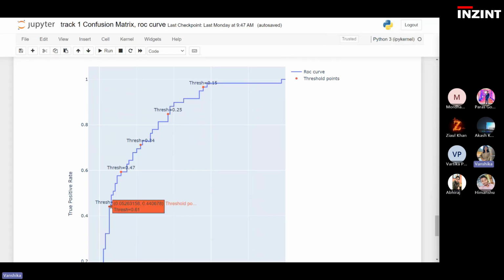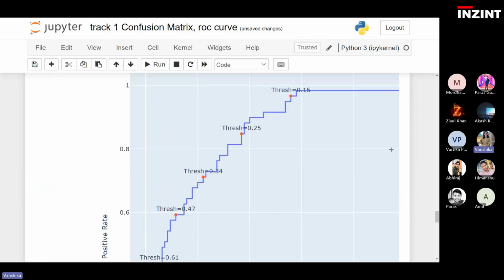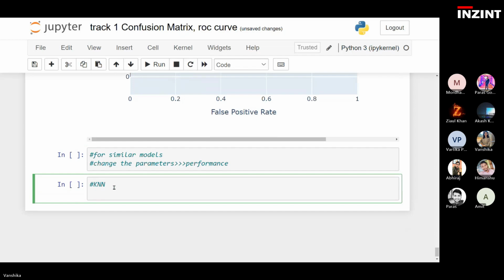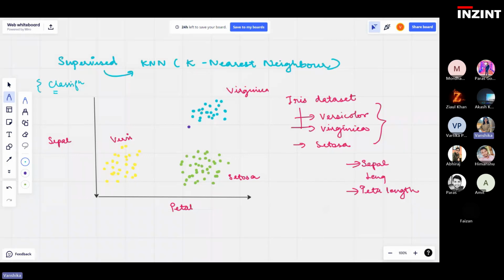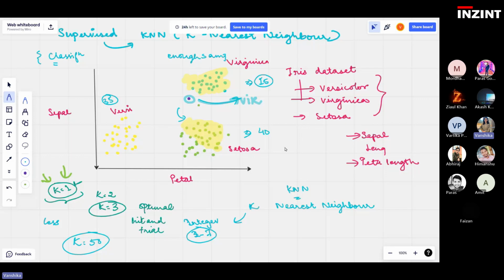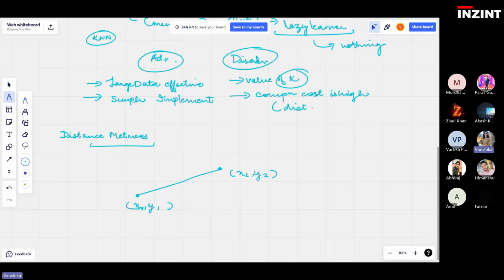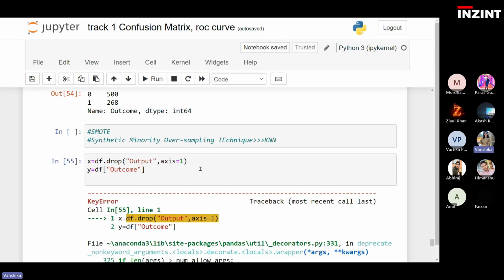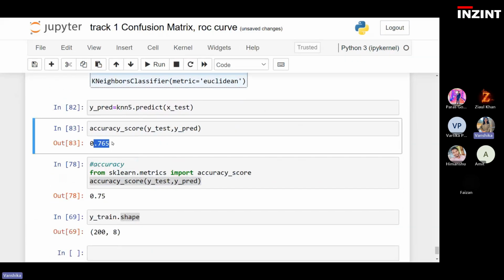Hands-On Machine Learning with Python [DAY- 25] | Thresholds, Metrics, and Implementations in Python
Welcome to Inzint's in-depth training session on Optimal Threshold, TPR, FPR, Comparing Classifications, and K-Nearest Neighbors (KNN). This workshop is designed to provide you with essential knowledge and hands-on experience in evaluating and implementing advanced machine learning techniques using Python.

In this session, we’ll begin by exploring the concept of the optimal threshold for classification models. You'll learn how to determine the best threshold to balance sensitivity and specificity, and understand the trade-offs involved in different threshold choices. We'll cover key metrics like True Positive Rate (TPR) and False Positive Rate (FPR), and how to use these to fine-tune your models for better performance.

Next, we'll delve into the comparison of two classification models. You'll gain insights into evaluating and contrasting different models using performance metrics and visualizations, helping you make informed decisions on model selection.

We’ll then introduce K-Nearest Neighbors (KNN), a fundamental supervised learning algorithm. You’ll learn about distance matrices and how they are used in KNN to identify the nearest neighbors for classification or regression tasks. Through practical exercises, you'll implement KNN using Python libraries, and explore how to tune parameters like the number of neighbors and distance metrics to optimize your models.

Throughout the session, you'll work on hands-on projects and real-world datasets, gaining practical skills in model evaluation, comparison, and implementation. By the end of this training, you'll be well-equipped to apply these advanced techniques in your data science projects, enhancing your ability to build accurate and reliable models.

Join us at Inzint and master the art of model evaluation and K-Nearest Neighbors in Python!

Let’s dive into advanced classification techniques and supervised learning together! 📊🔍

Timecodes-
00:00 - recap
01:00 - optimal threshold, tpr, fpr
06:06 - compare two classifications
21:26 - supervised learning - KNN
41:00 - distance matrices
44:35 - implementing KNN